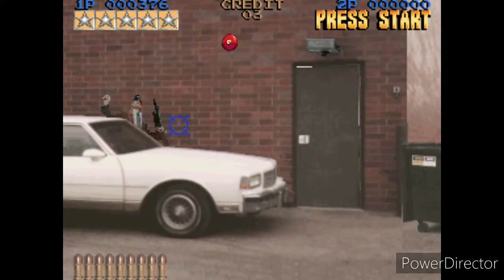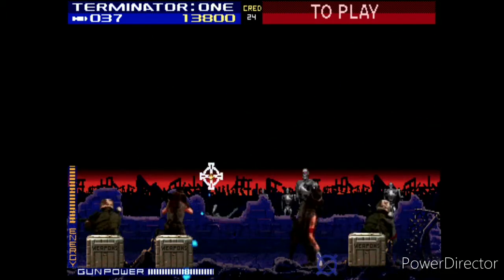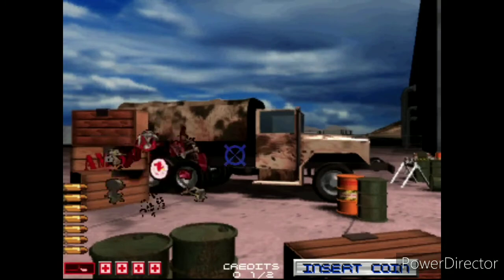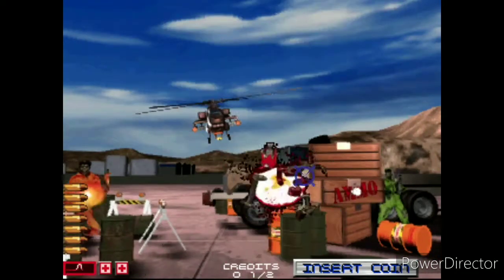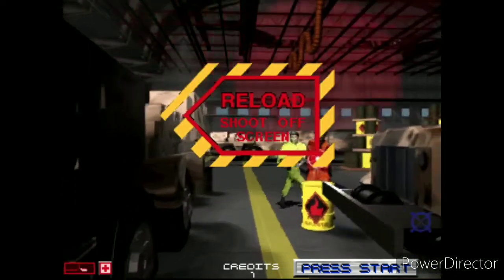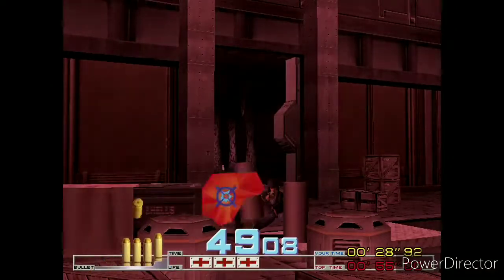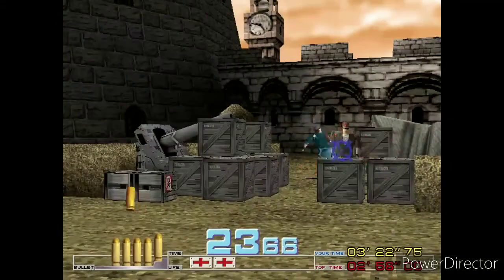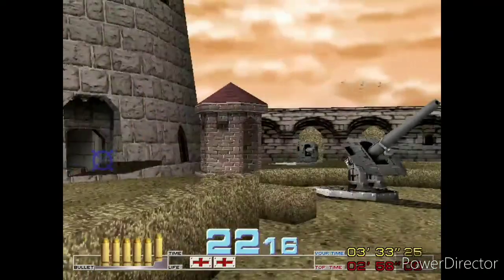Top 5 Light Gun Arcade Games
Here's another top 5 this time about 5 arcade games that feature Light Gun Capability.
Enjoy this old school shooting list!

If you enjoyed this video then Subscribe to the channel and share this video with friends and family so they can check out my top 5 videos that I make along with other videos that I show plus give this video a like as well put a comment in the comment section below what you want me to play react or make another top 5 or maybe top 10. I hope you enjoy this video and as always PGZ36 Peace Out Pizza Gamers!!!